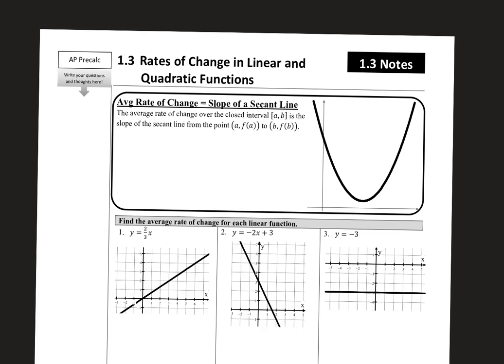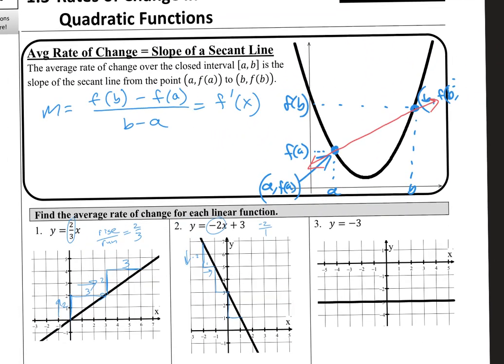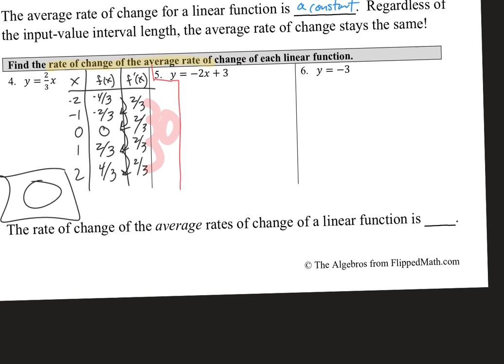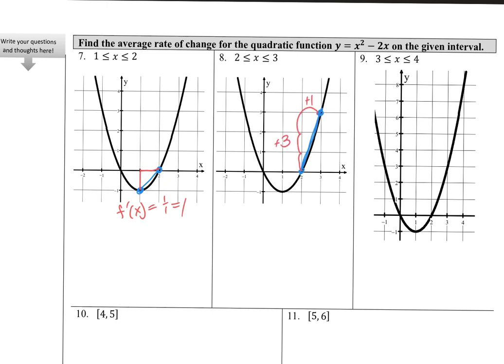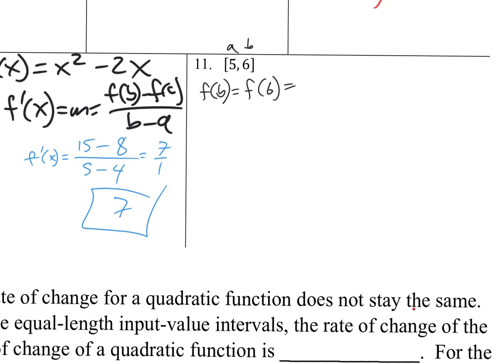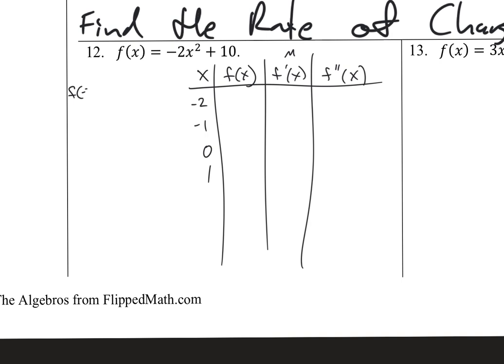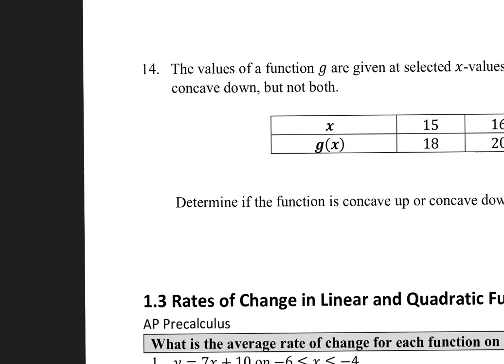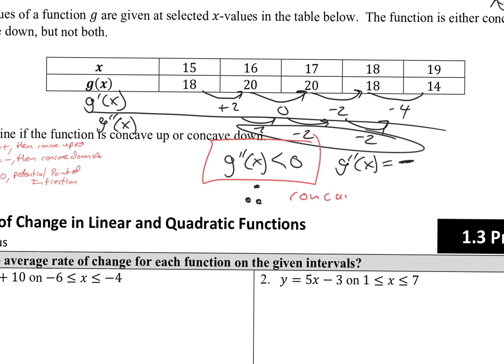APPC 1.3 Rates of Change in Linears and Quadratics